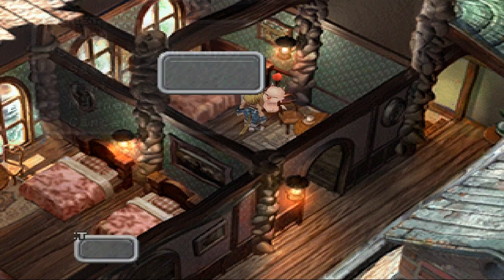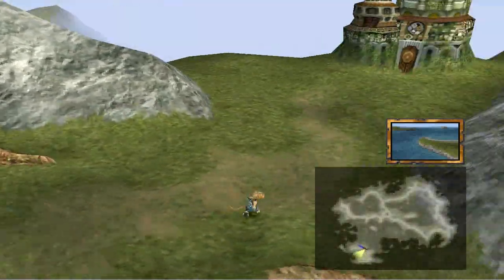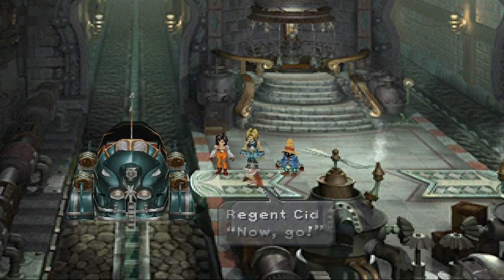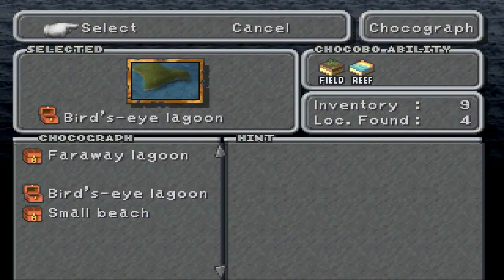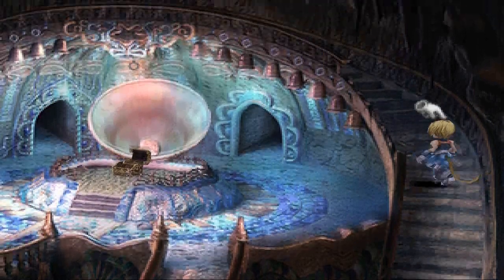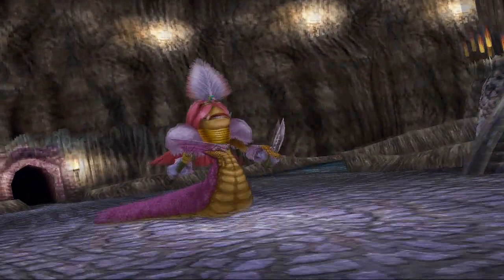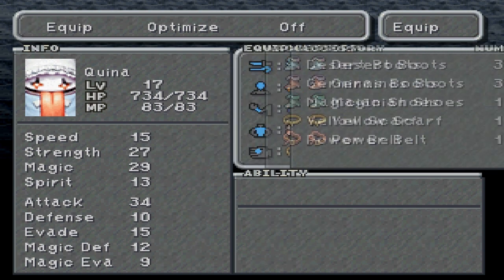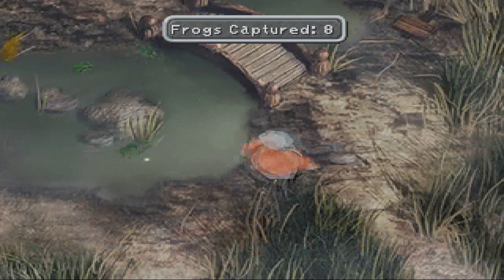Final Fantasy IX Walkthrough Part 34: Chocographs, Kupo Nuts, and Frogs [HD]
Did anyone see the opening ceremony for the Olympics?  How cool was that!?

Anyways, I welcome you back to another episode of the Final Fantasy 9 Let's Play Walkthrough.  In today's episode, it's a little more gameplay focused as we go and hunt down some available Chocographs now that Choco can run through shallow water.  The only important thing I think you get is the Magician's Robe and the Oak Staff for Vivi overall, but the items you get just get better as we go along.  We also drop off a Kupo Nut to the moogle family in Gizamaluke's Grotto and see their family is growing. We also stumble across the most unlikely of characters again when we stop by the marshlands :)

I hope you all enjoyed!  Be sure to do your thing if you enjoyed!  We continue with the storyline in the next episode!

Previous Episode:
Final Fantasy IX Walkthrough Part 33:

Next Episode:
Final Fantasy IX Walkthrough Part 35:
Lani the Bounty Hunter
Coming Soon

For those of you wondering, the interview went well on Thursday!  As a matter of fact, I got a call offering me the position that night.  The question is now whether to leave my current job to pursue this opportunity.  I'm heavily leaning towards yes.  Here is the scenario:  I'm currently employed as a Temp at my current company, where they've had me working in an area they're planning on designating as the Warehouse at the end of the year (meaning I will no longer be able to move back to manufacturing).  I've already been approached and told I'm the top candidate for a full time position should I choose to stay in that area as they make the switch.  Of course, I'm perfectly capable of manufacturing as well having done it all with a previous company I worked for, so the whole notion of somehow not being worthy of being in manufacturing is insulting to me. It's not like I think the work I do is beneath me (the stuff I do is I think way more important and way more physically demanding than anything else in the plant), it's just that I'm getting aches and pains everywhere, whether it be my elbow, the ball of my right foot, my shoulder, my back, you name it.  I can't do it forever, and I honestly think I'm killing myself doing what I'm doing at the pace I'm doing it at.  I NEED to be put back in the plant because I'm easily qualified both academically and through experience and because I know I'd do it well.  They just posted some open positions, but haven't scheduled interviews yet so I can make a case to try and be put back in the plant.  Meanwhile, the other company has offered me an increase in pay, and want me to be working in the plant right away because they want my experience.  It's still a temp job, but they will make a decision on making me full time within 6 months or less.

In a nutshell, do you take the new temp opportunity knowing they'll use you for all the things you know you're capable and trained to do (and you're confident you'll be hired full time because you know what you can do), or do you hold out with your current company, who might offer you a position but in a place that you just can't afford to be in for much longer and try to coerce them to put you where you should be?  Oh yeah, and the new job is literally 15 minutes form my apartment whereas my current job is 40 minutes (also it's M-F 8 hours as opposed to my Su-W 11 hour thing).  To be honest, I feel a tad used by my current company as well since the reason they're keeping me in my current area rather than training me in other areas is because I'm so efficient in that area.  What a blow to the notion of working hard, right?